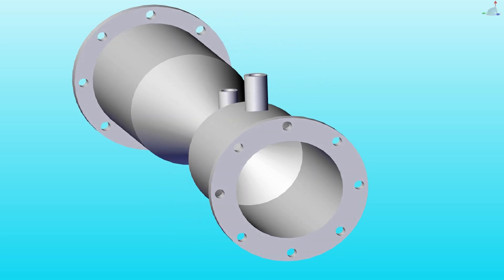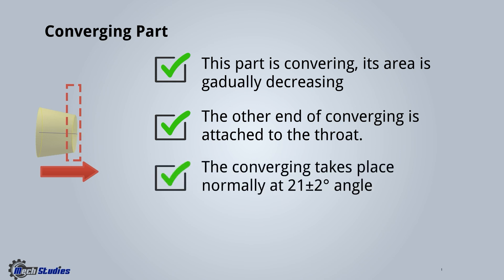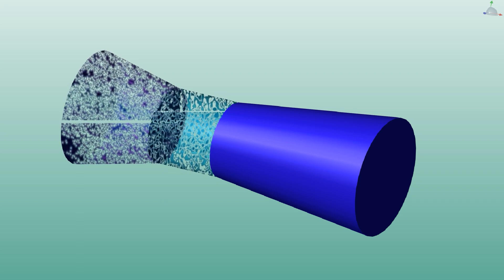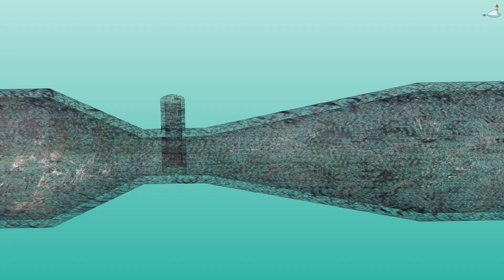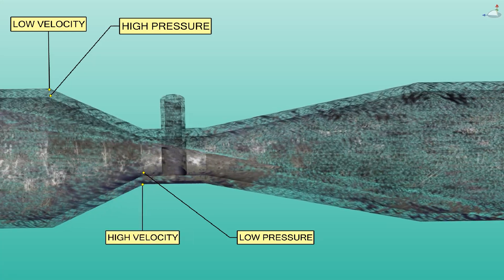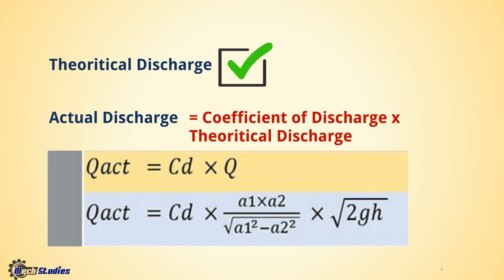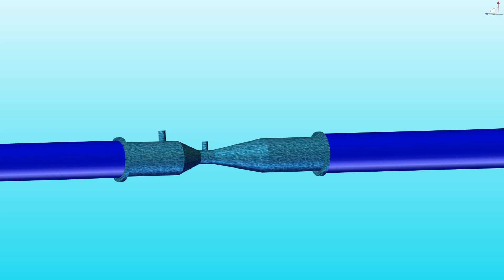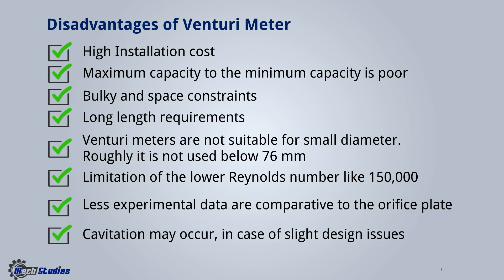What is Venturi Meter? Definition I Parts I Working I Types I Application I Advantage I Disadvantage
Venturimeter is explained in the simplest way.

Basic definition, different parts, working procedure etc. are elaborated with animated video.

Introduction: (0:00)
Definition of Venturi Meter: (1:11)
Parts of Venturi Meter : (1:27)
Description of Parts : (2:38)
Working Philosophy: (5:42 )
Derivation of Equation: (10:35)
Types of Venturi Meter: (15:55 )
Application: (17:24)
Advantages: (18:16)
Disadvantages : (19:05)